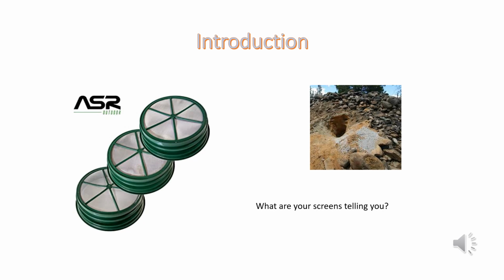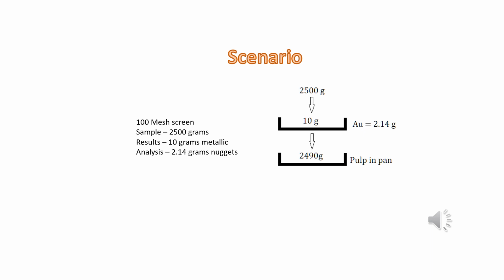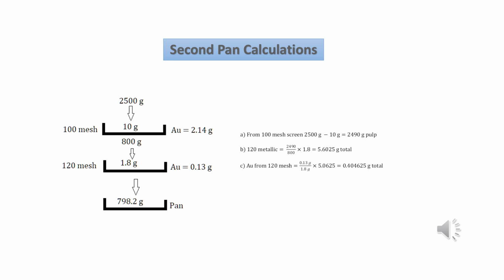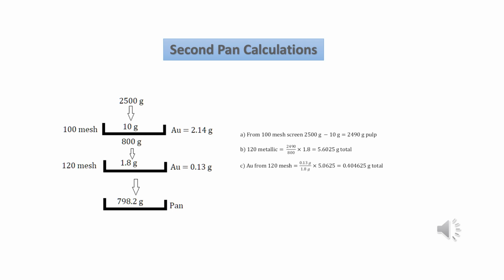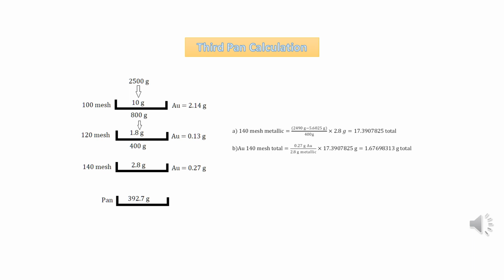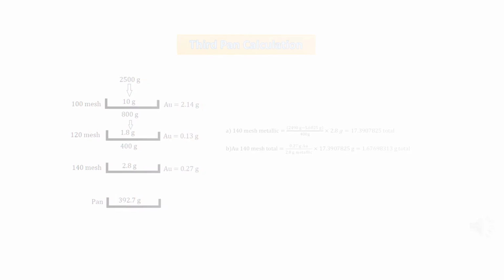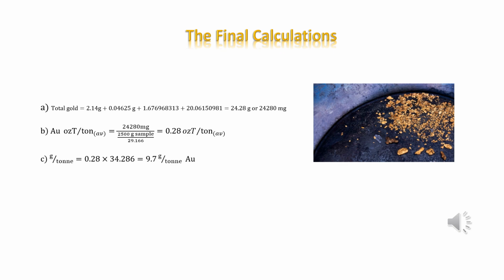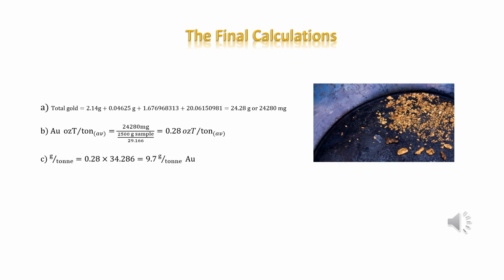Screen Analysis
A method of gold concentrations using common sieves or screens of different mesh sizes